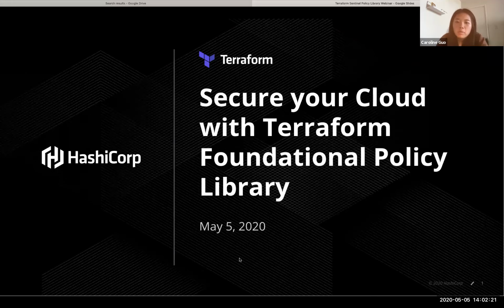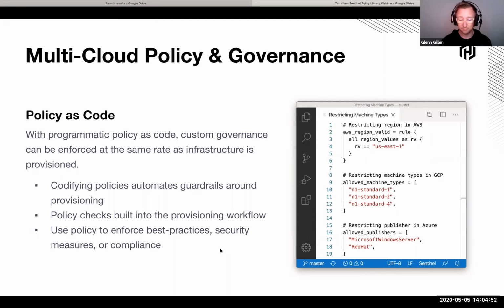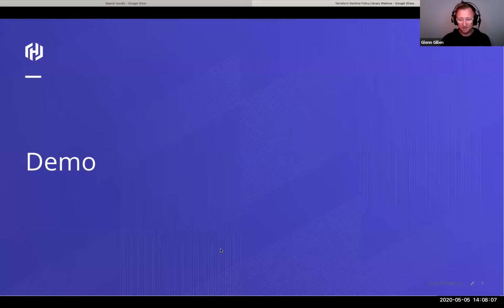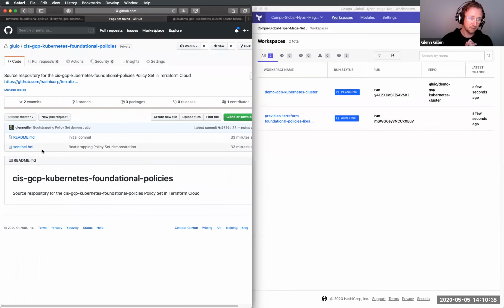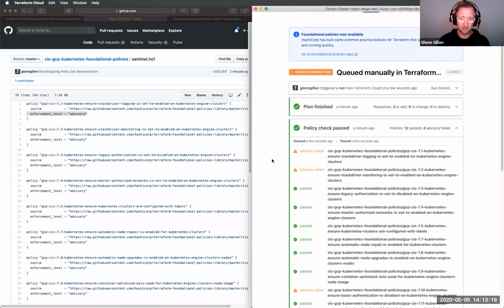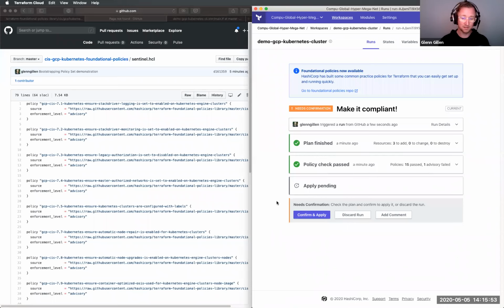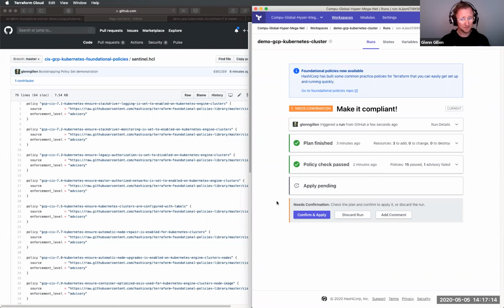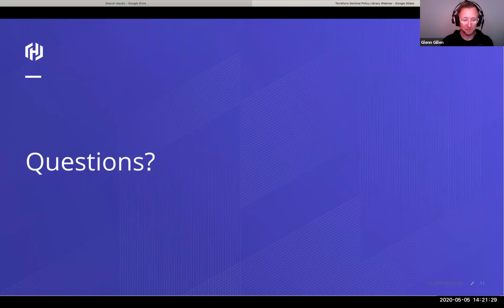Secure your Cloud with Terraform Foundational Policy Library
Many organizations adopting a cloud operating model use Terraform to provision infrastrastructure. Terraform helps control cloud costs and secure your cloud through eliminating over provisioning of resources and orphaned or underutilized infrastructure. Terraform does this through Sentinel Policy as Code by implementing rules for team management and resource usage or restriction.

Video Sections

0:00 — Introduction to Terraform & Sentinel (multi-cloud policy & governance)

4:16 — Introduction to the Terraform Foundational Policies Library

6:14 — Demo: Using the Terraform Foundational Policies Library

18:03 — Live Q&A -